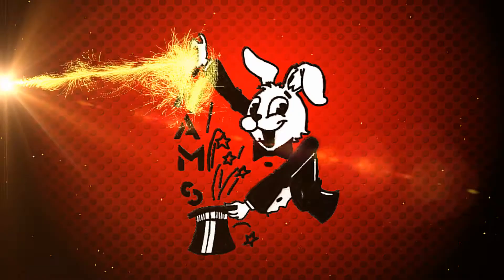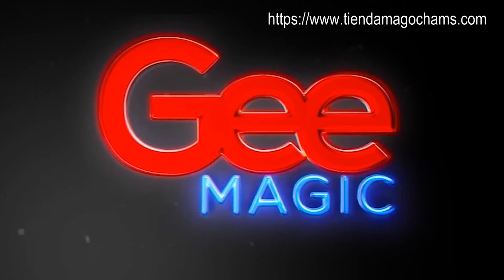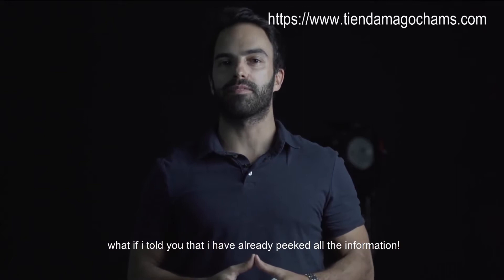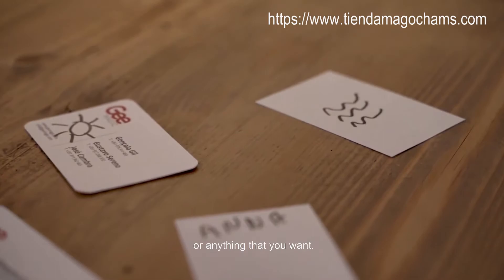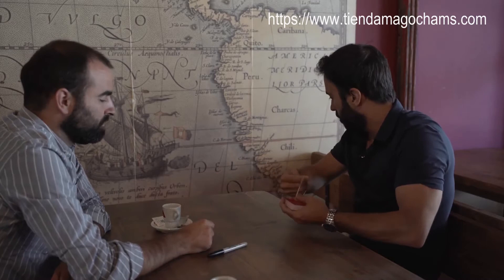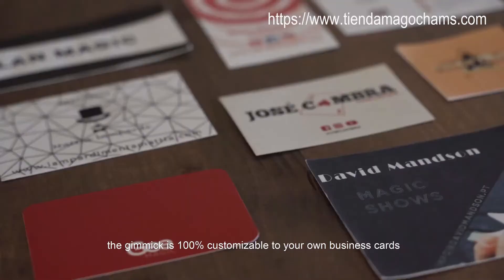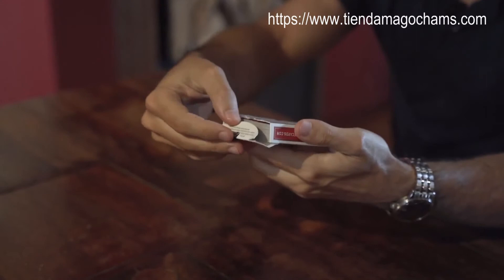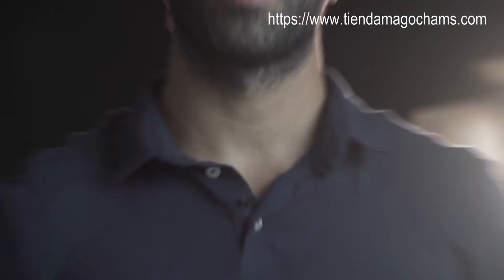INVERSE by Gustavo Sereno and Gee Magic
Con Inverse podrás adivinar dibujos, números, letras, palabras o cualquier cosa que desees sin ningún recelo.

¿Qué hace que el INVERSE sea único?

- Muy fácil de hacer

- Sin movimientos o manipulaciones injustificadas

- El truco es 100% personalizable para sus propias tarjetas de visita.

- Puedes aplicarlo en diferentes contextos y situaciones;

GIMMICK Y TARJETAS EN BLANCO INCLUIDAS

Esta debe ser una de las formas más limpias de mirar con algo que ocupa un mínimo de espacio en el bolsillo. Prepárate para sorprender a tus espectadores